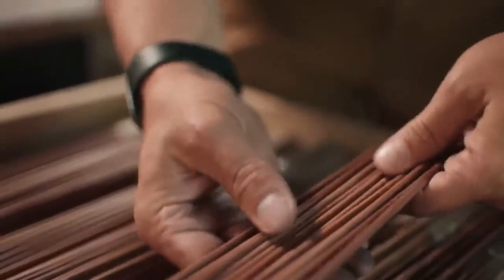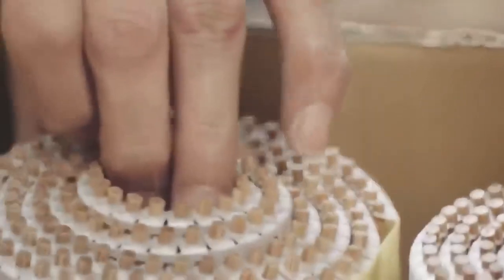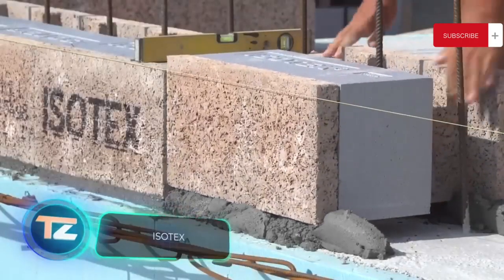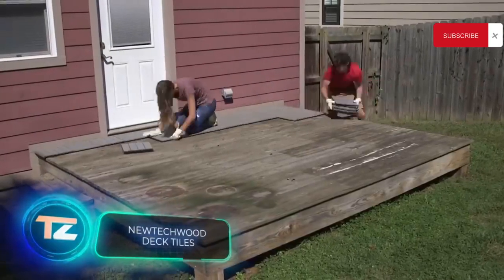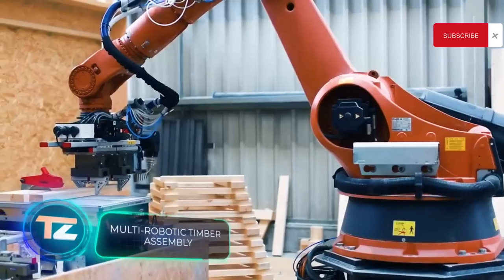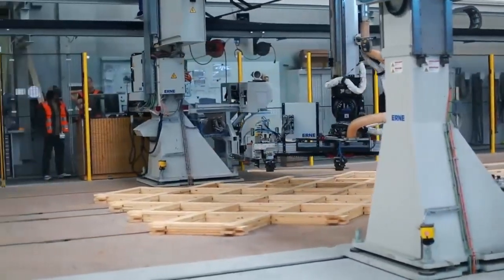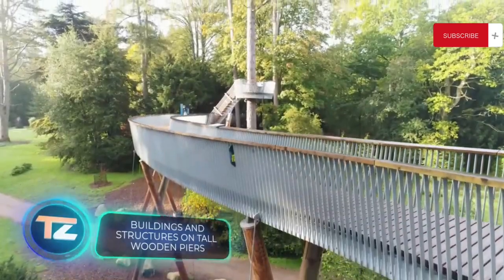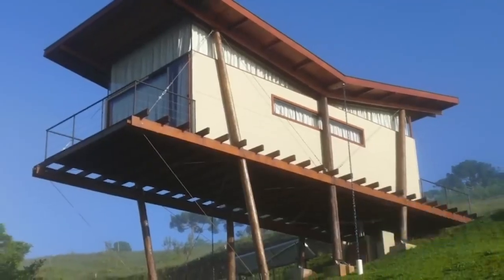Construction Technologies You Didn't Know About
30 AMAZING CONSTRUCTION TECHNOLOGIES , YOU SHOULD SEE // Construction Technologies That Have Reached A New Level // Modern Construction Technology: The Future of Building

Brikawood
Toja Grid
BSB
Buildings and Structures on Tall Wooden Piers